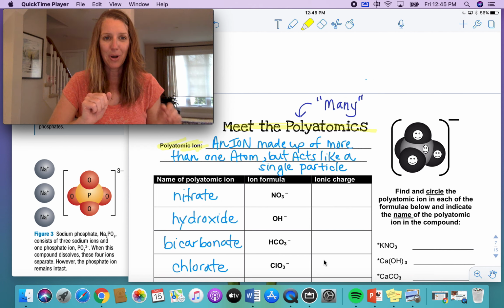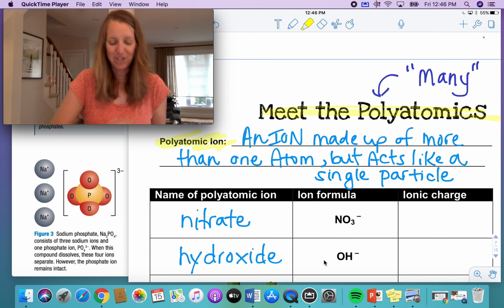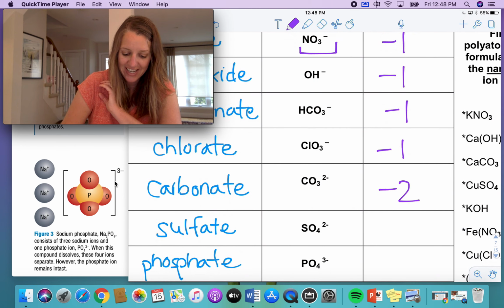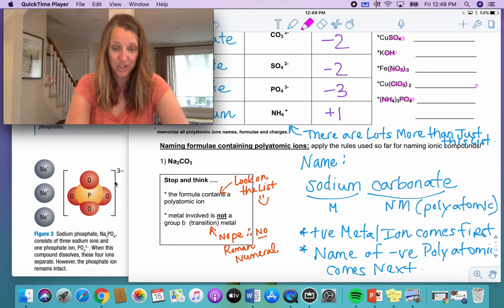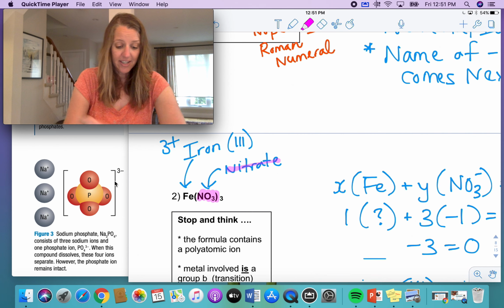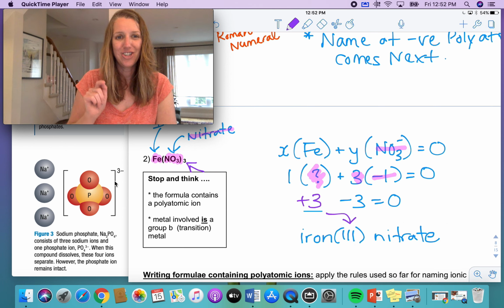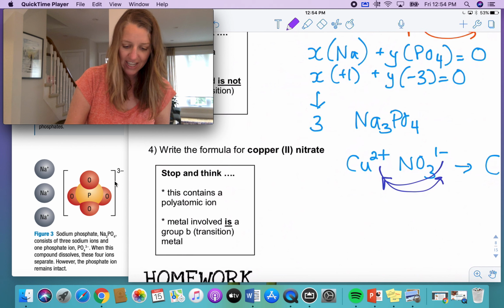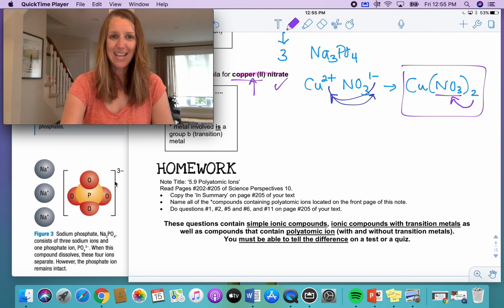Chemistry Day 4: Nomenclature - Naming Ionic Compounds (Polyatomics) (SNC2DI, Rowlandson)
Distant Learning SNC2DI - Module 13, May 21
Resource: Ontario, Nelson Science Perspectives Chapter 5.9
Topic: Nomenclature - Naming Ionic Compounds (Polyatomics)